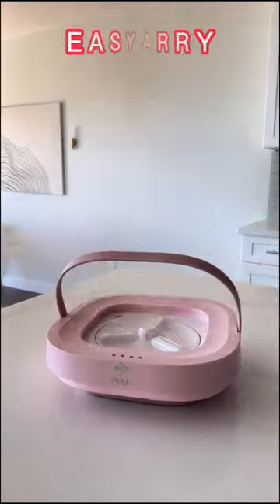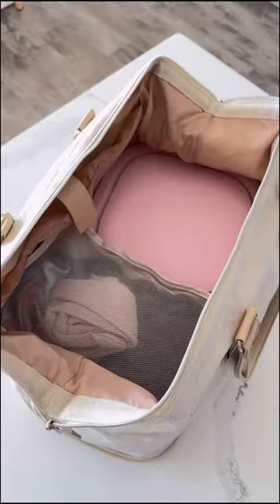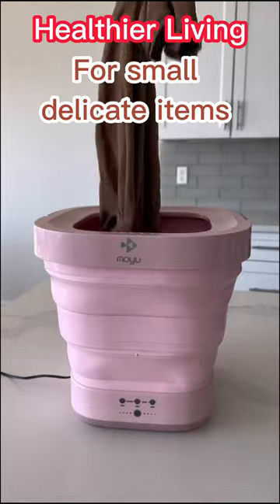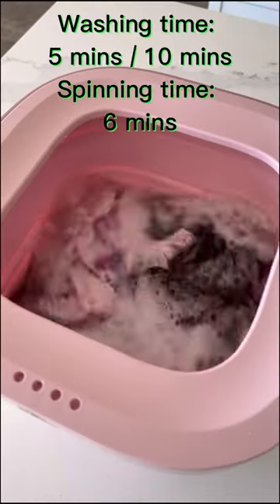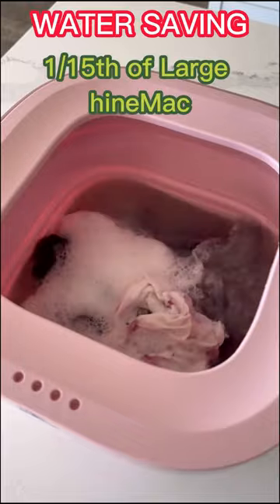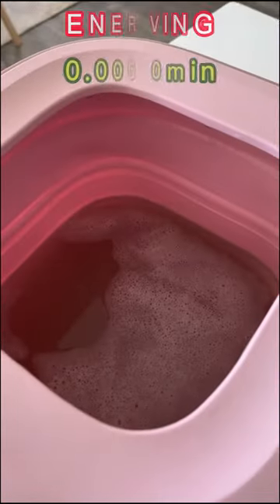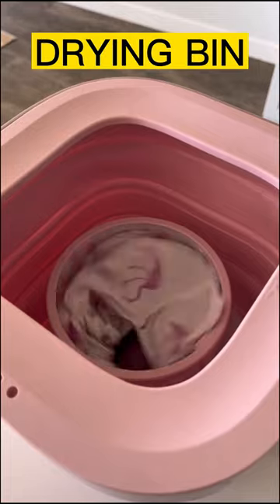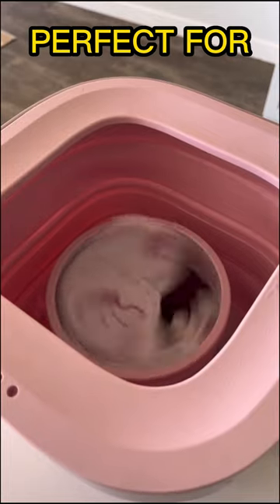Mini Folding Washing Machine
Portable Washing Machine Mini Washer with Drain Basket

mini folding washing machine,  mini bucket washing machine,